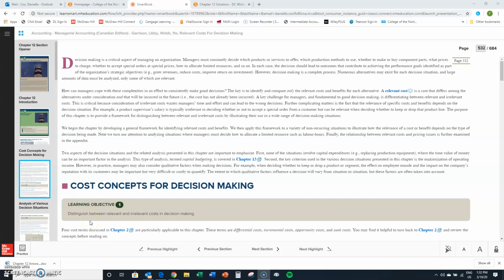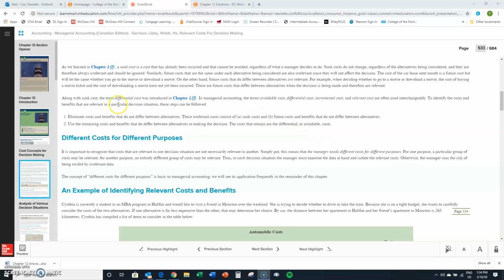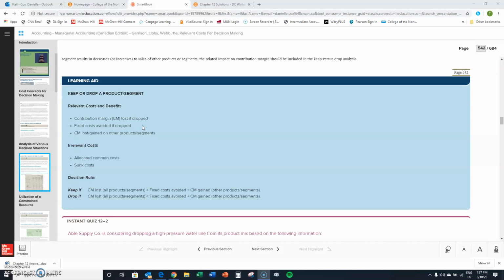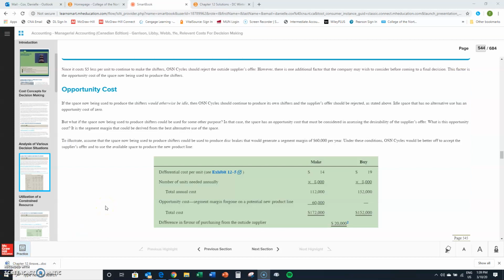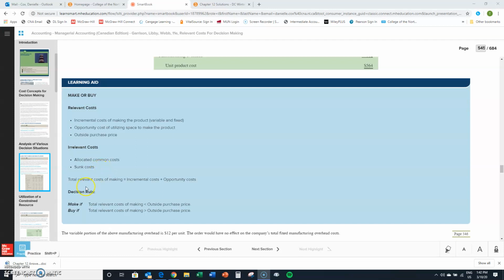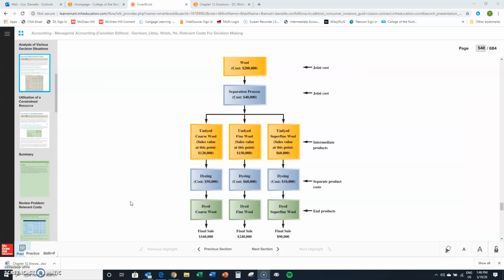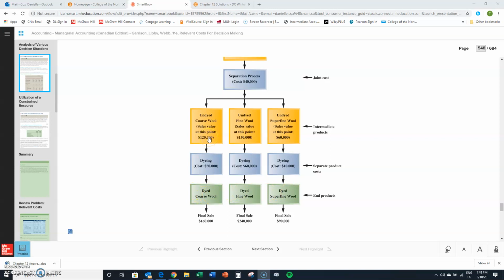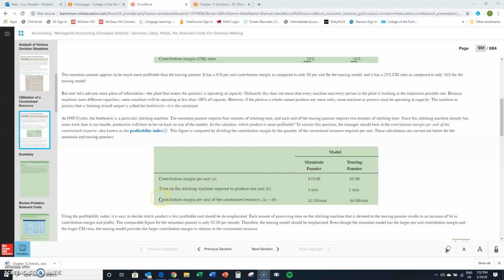Chapter 12 Summary